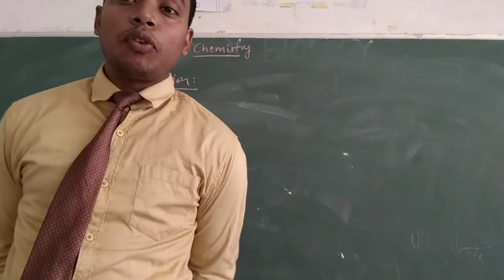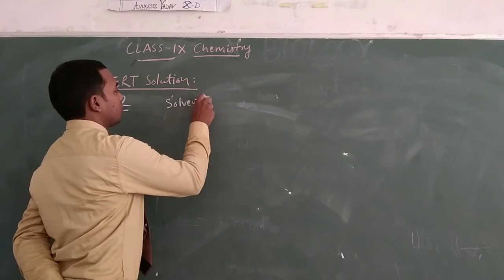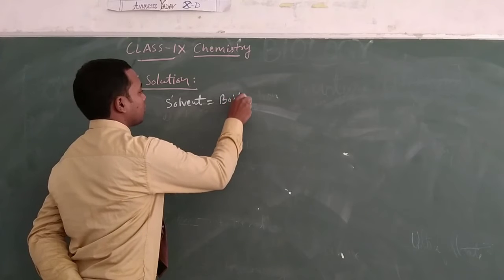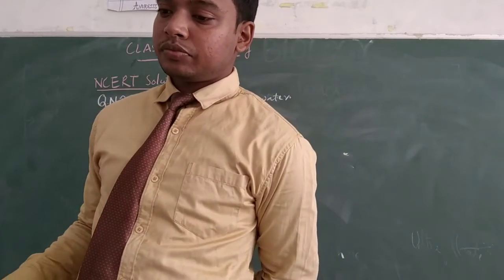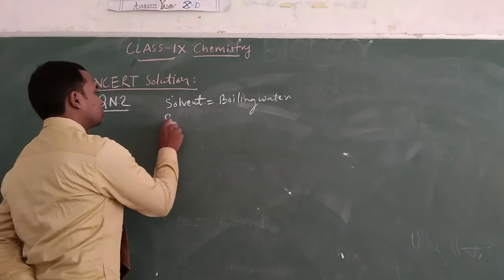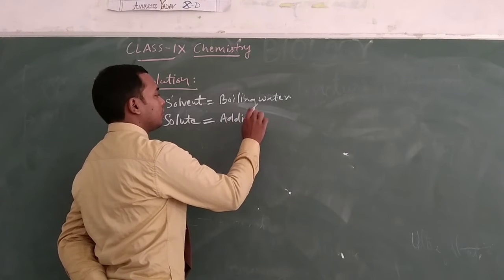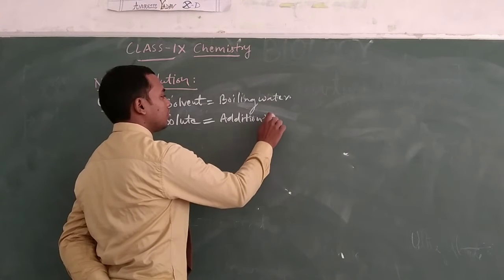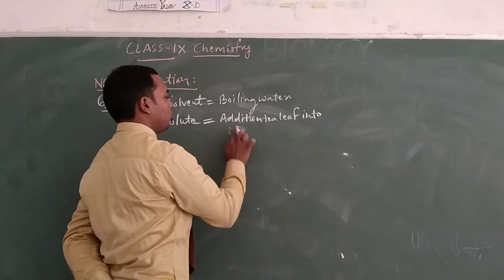NCERT solutions Ch-2 Chemistry Class IX